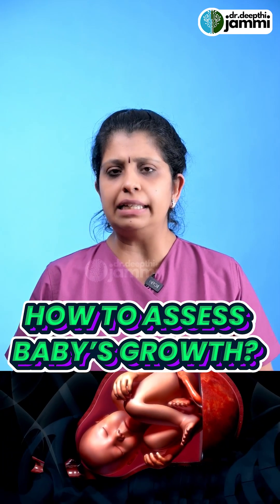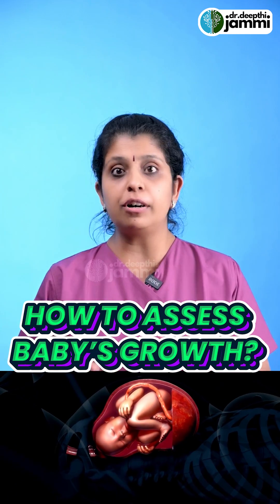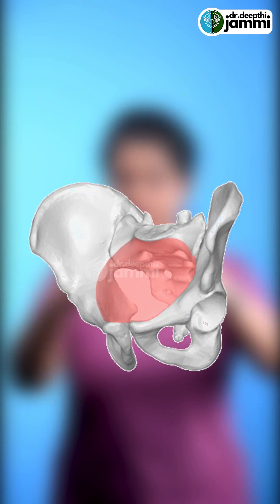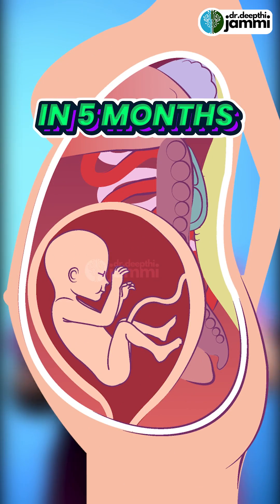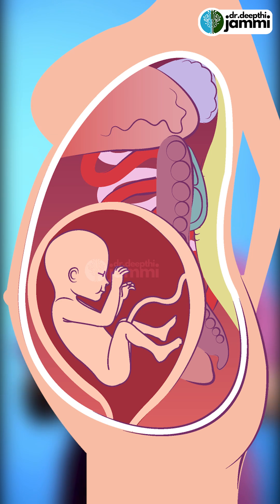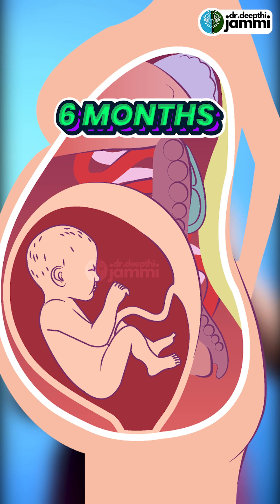How To Assess Baby's Growth | கருவில் குழந்தையின் வளர்ச்சியை கணிப்பது எப்படி?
A fetal growth assessment is typically performed in the late second and third trimester of pregnancy. The aim of this examination is to assess:
1. The fetal heart activity and rhythm
2. The presentation of the fetus (ie head, breech, transverse)
3. The fetal size and growth pattern
4. The amount of amniotic fluid around the fetus
5. The position of the placenta
6. The blood flow through the umbilical artery when indicated (and blood flow within the fetal brain or liver if necessary)
7. The activity and behaviour of the fetus.
8. The length of the cervix

Address
16, Vaidhyaraman Street, Parthasarathy Puram, T.Nagar, Chennai, Tamil Nadu 600017

treatment.